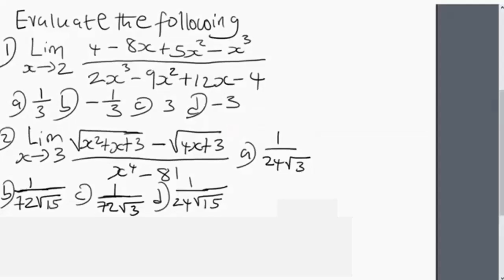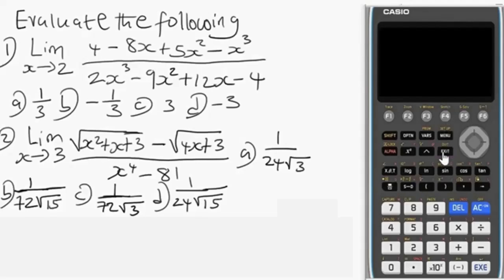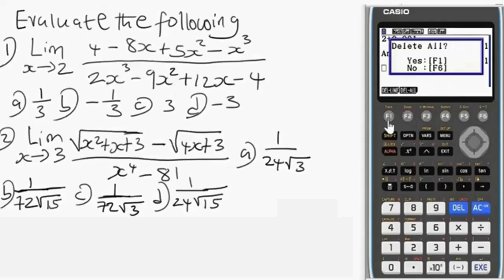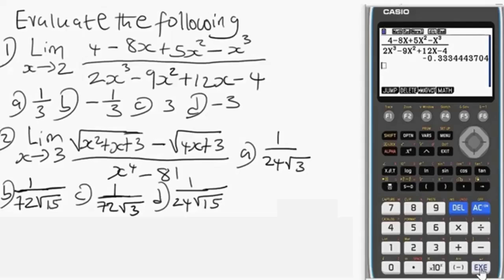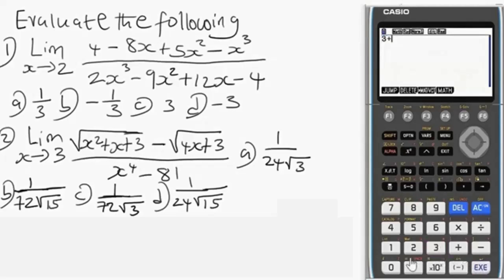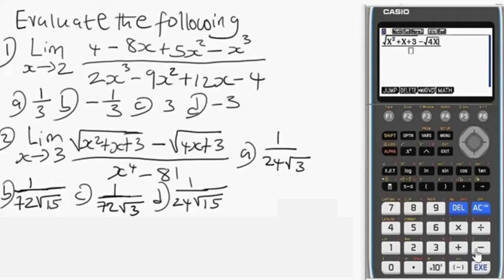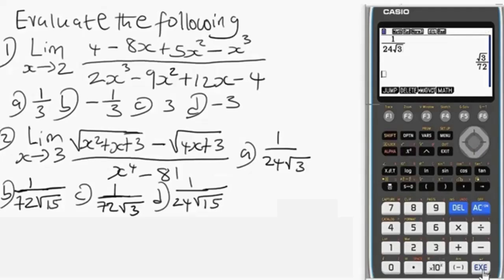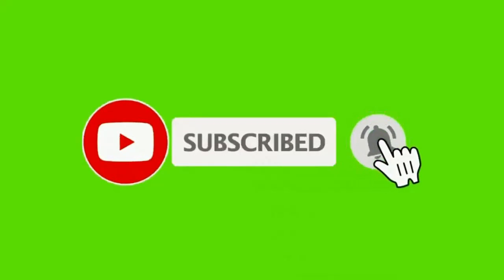Casio Fx-CG50 Calculator Genius: Solve Limit in Seconds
HOW TO SOLVE LIMITS IN SCIENTIFIC CALCULATOR: Casio fx-CG50 graphing calculator Tutorial | A Level Maths Trick

Limits is one of the problems in A level maths or calculus that can be solved using Casio fx-CG50 graphing scientific calculator.

In this video, I explained and showed how you can solve limits using Casio fx-CG50 graphing scientific calculator as a trick or hack in A level maths or calculus

After watching this video, you will be able to solve problems involving limits casio fx-CG50 graphing scientific calculator as a trick or hack easily and fast especially for multiple choice questions in A level maths or calculus.

Limits calculator trick, hack, or technique

A level maths calculator tricks